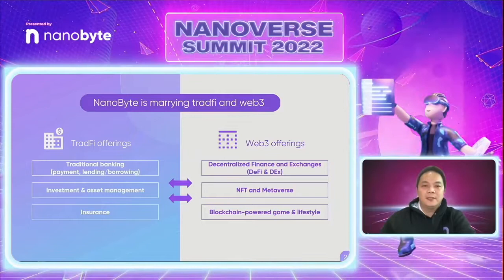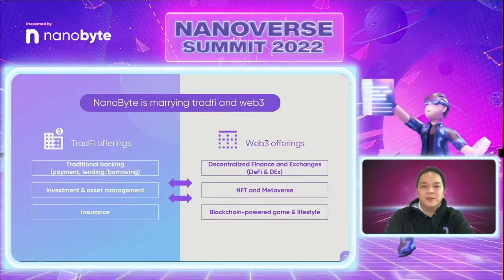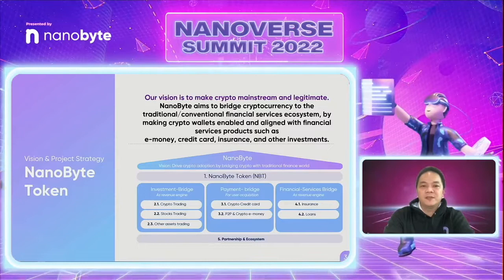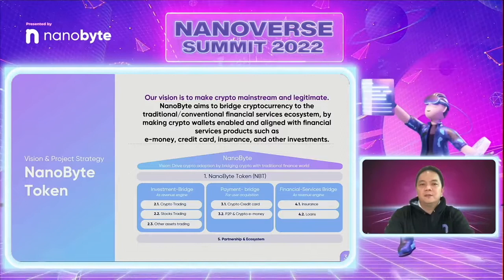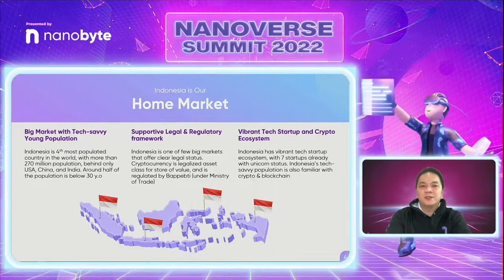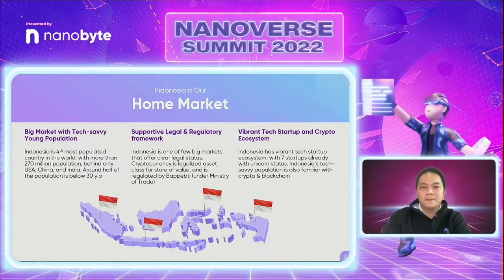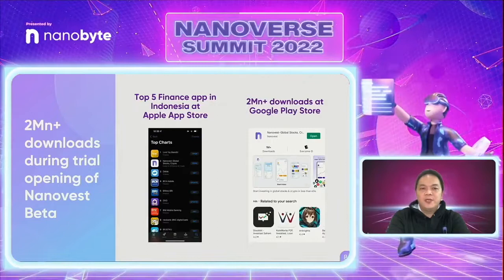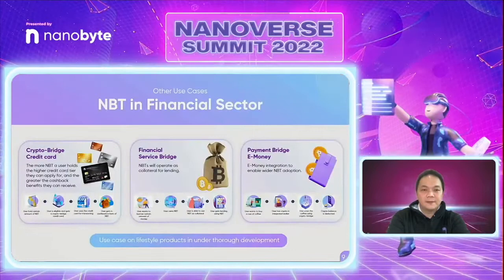Introduction to Nanoverse by Billy Suryajaya COO of NanoByte